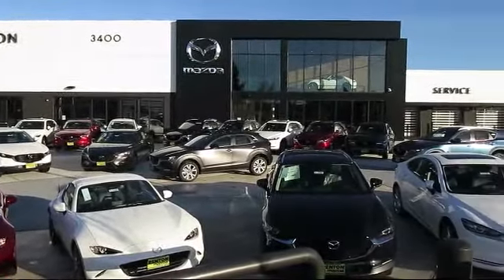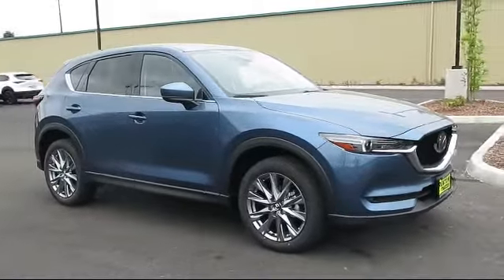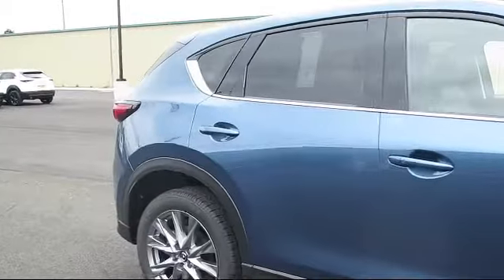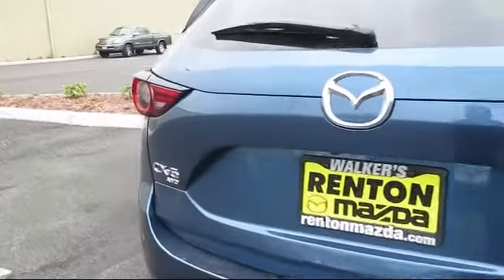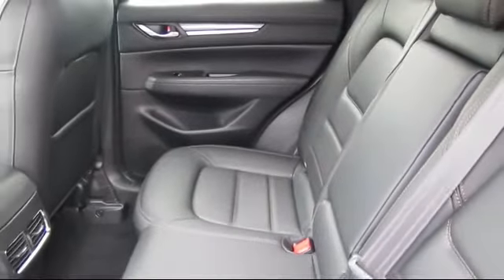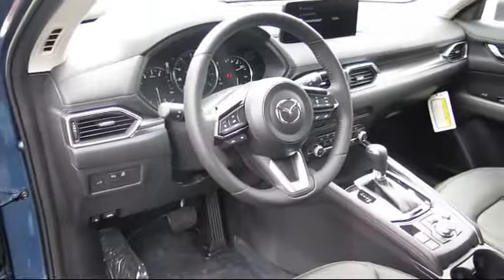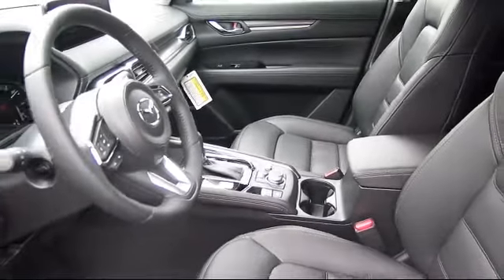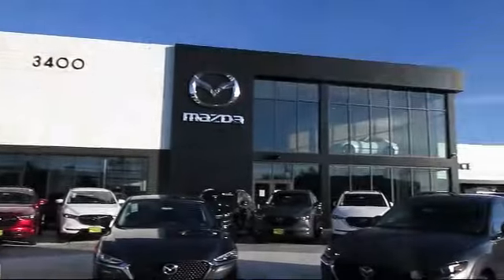2021 Mazda CX-5 Grand Touring Seattle Bellevue Renton Kent Auburn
2021 Mazda CX-5 Grand Touring Stock Number: NM4988 Vin:JM3KFBDM5M0397279.

720 Rainier Ave S.